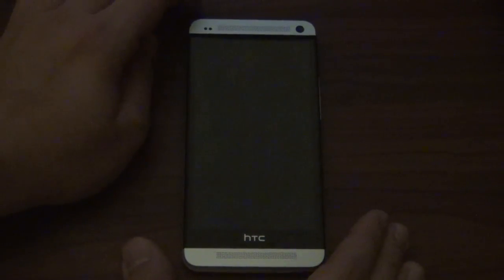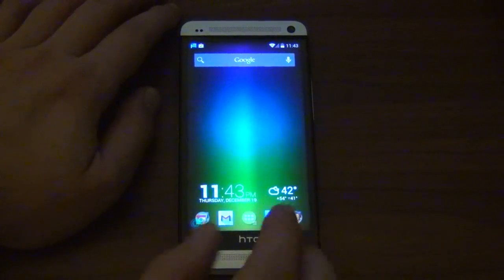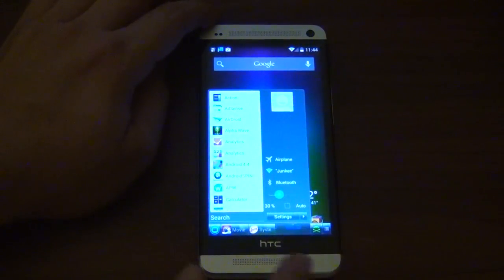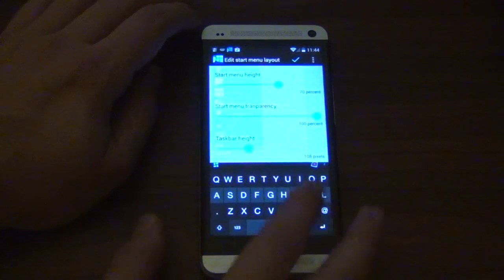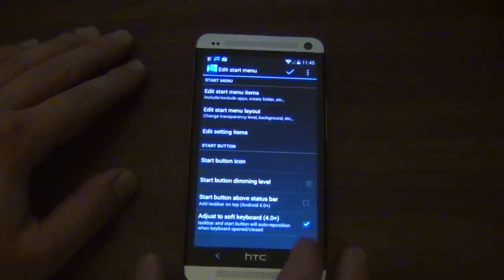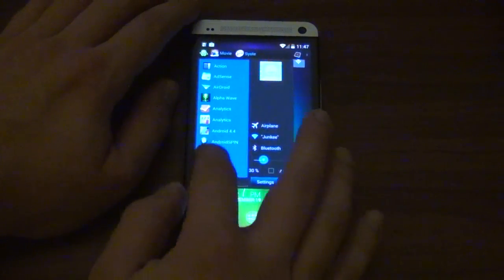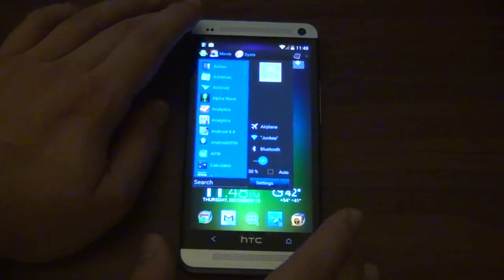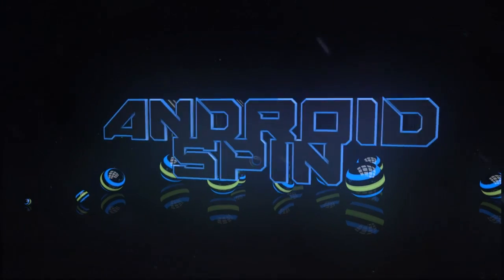'Taskbar Windows 8 Style' Brings a Windows App Launcher to Your Device [APP OF THE WEEK]